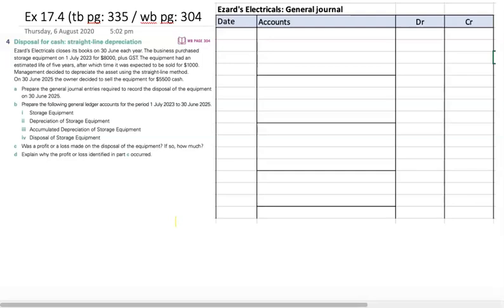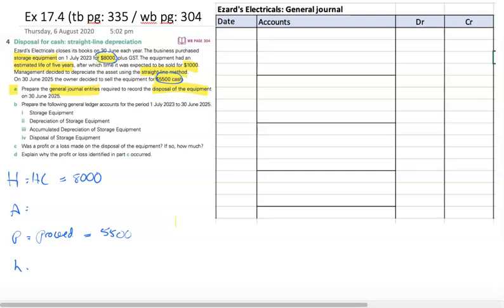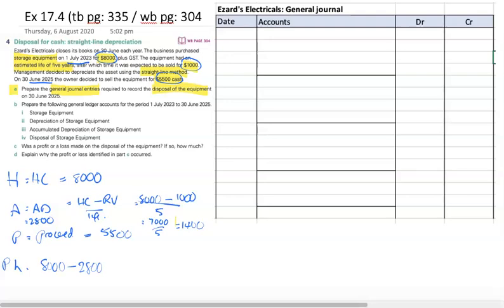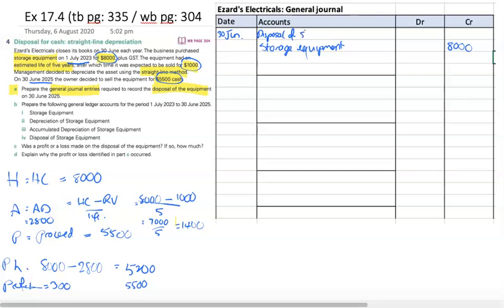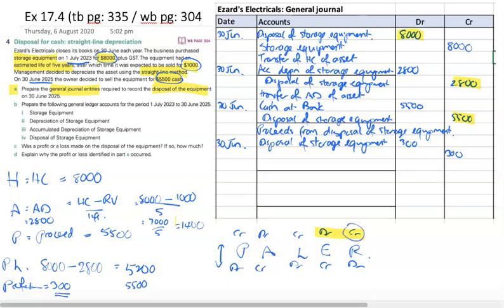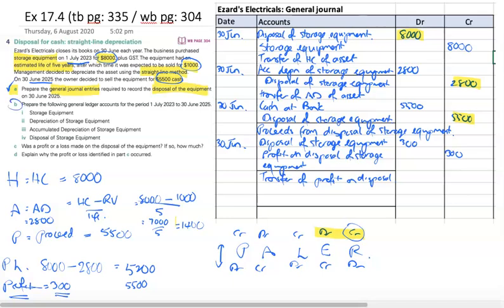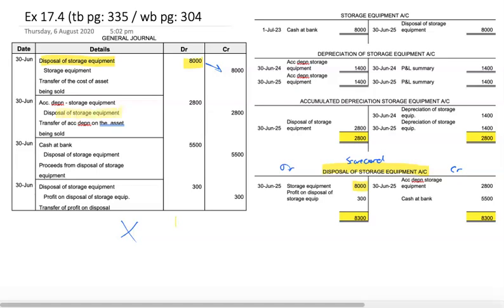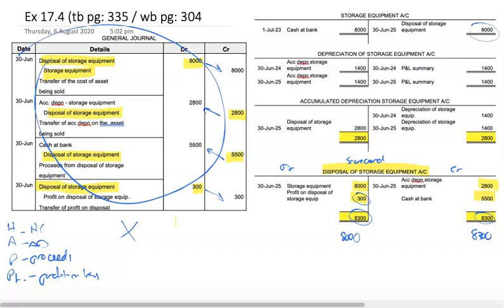VCE Accounting - Unit 4 - Exercise 17.4 - Disposal of NCA for Cash